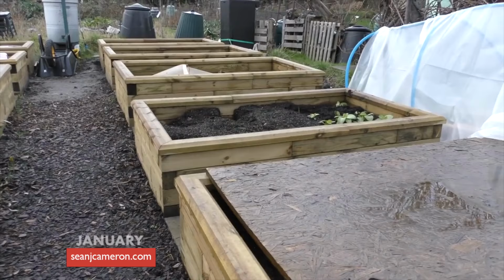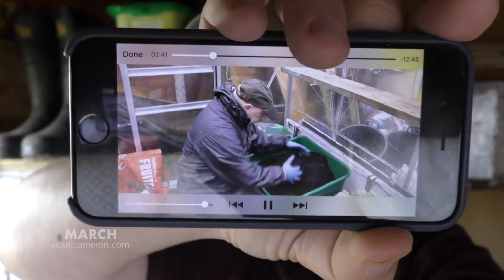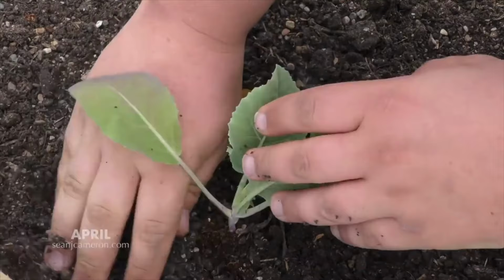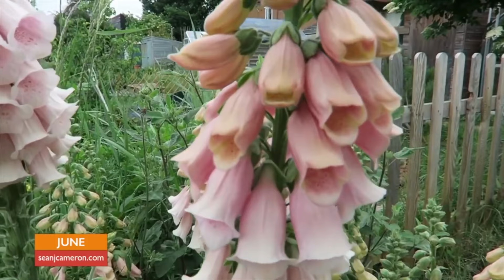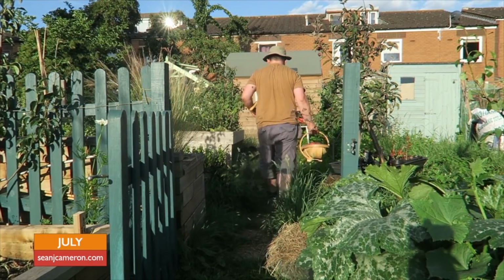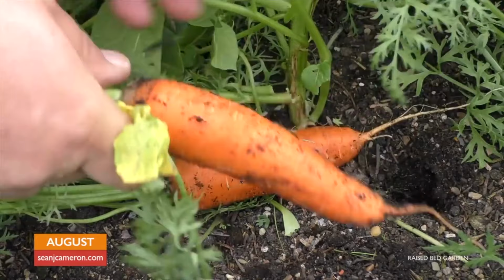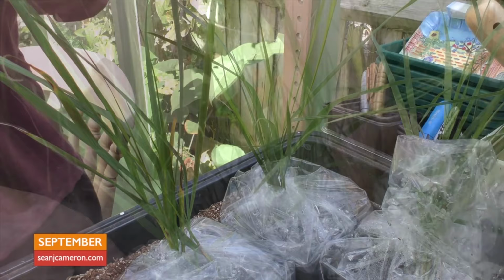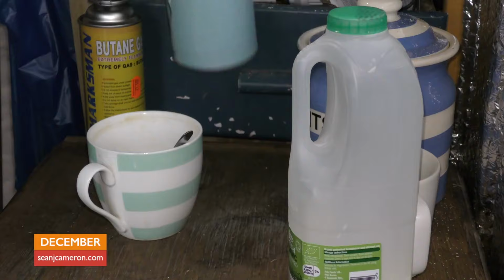Sean's Allotment Garden 2017